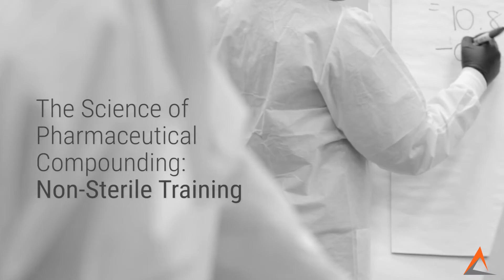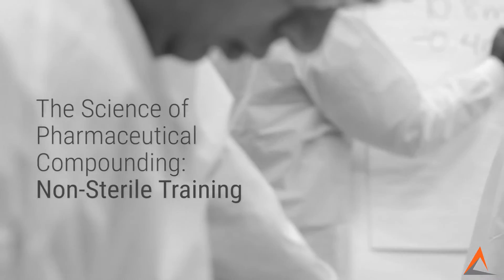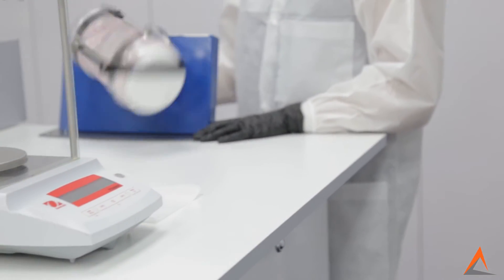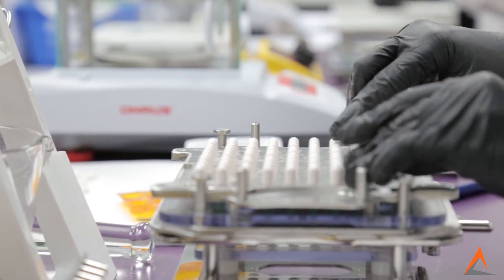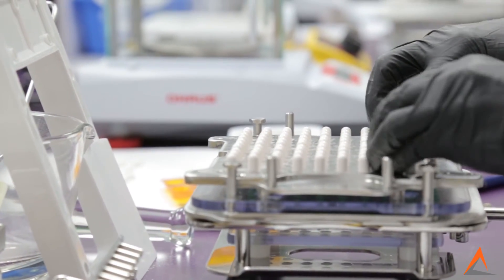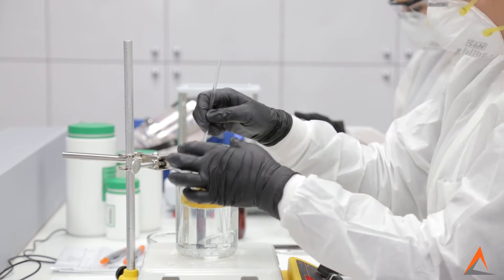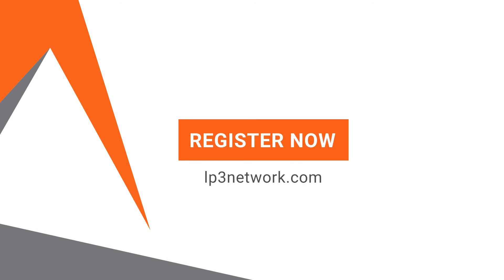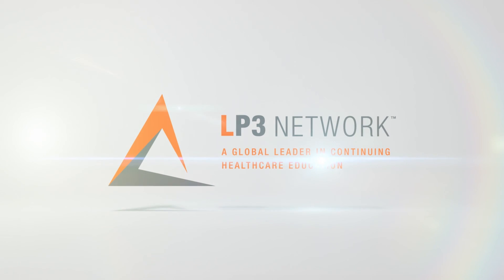Non-Sterile Pharmacy Compounding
LP3 Network was founded to provide the healthcare community with exceptional programs in continuing education. The non-sterile training activity will provide pharmacists and technicians with 12 hours of hands-on laboratory sessions, featuring the use of modern compounding equipment. Participants gain firsthand experience preparing a broad range of compounded dosage forms including capsules, troches, lollipops, pastes, ointments, creams, lotions, gels, and suppositories.